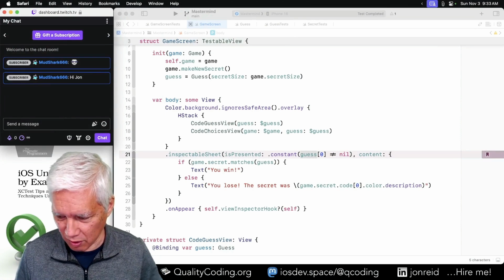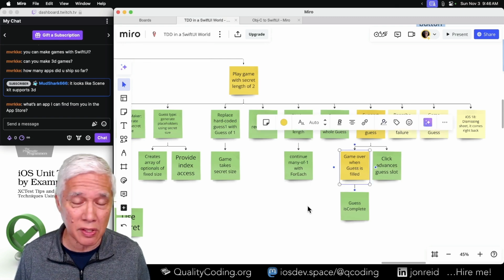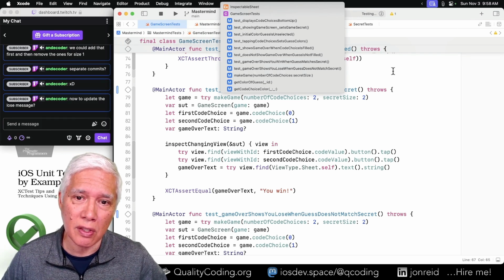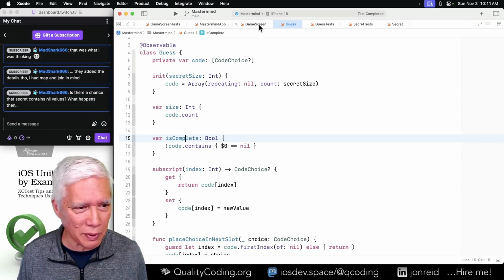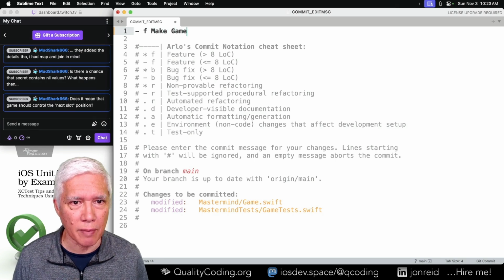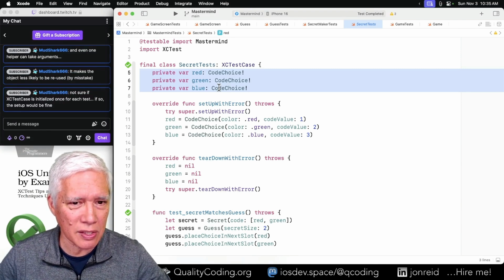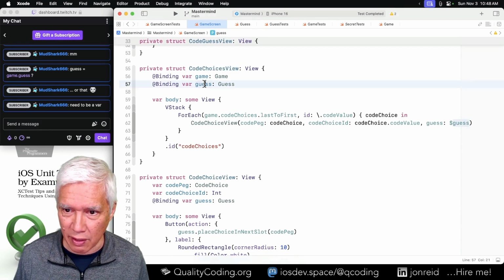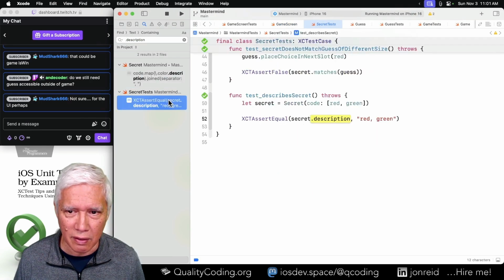Curate the Design (TDD with SwiftUI)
With TDD, it's really important to stay on top of continually curating the design. This means paying attention to code smells and design anti-patterns, like the Law of Demeter.

A LiveCoding series doing TDD in SwiftLang with SwiftUI. at 9:30am PST, 17:30 UTC